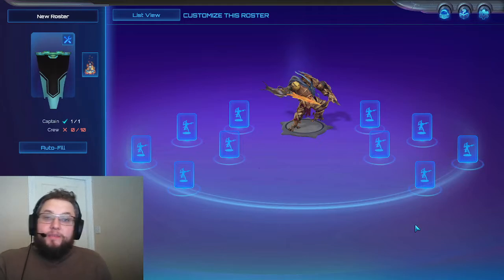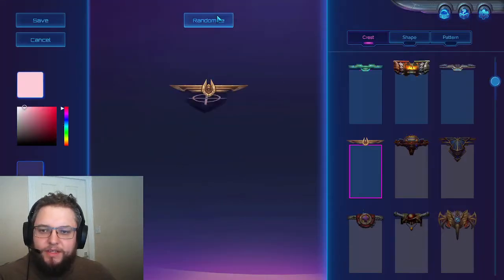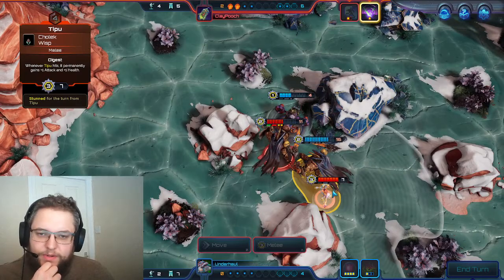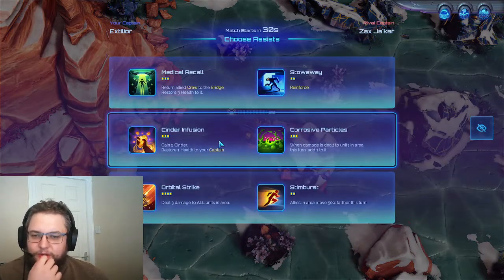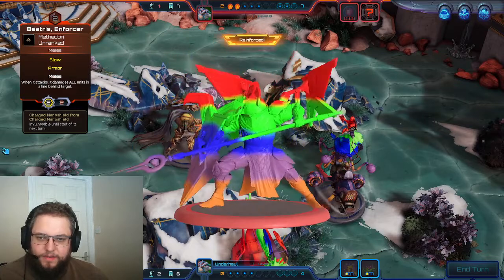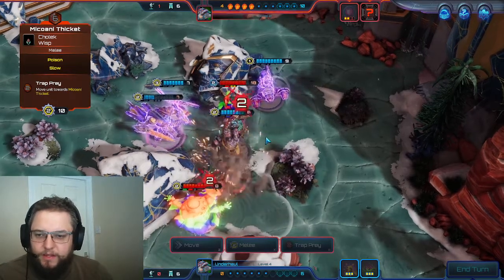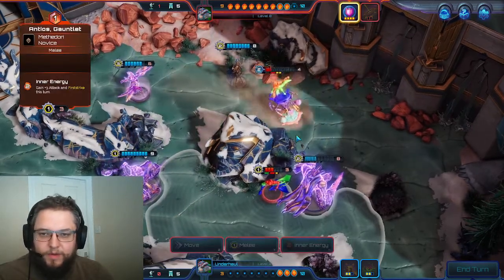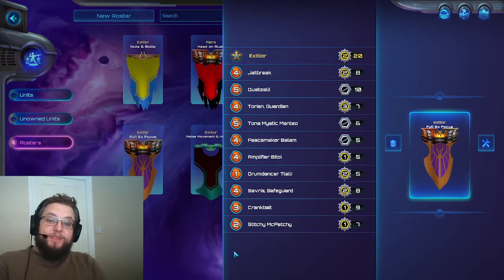Moonbreaker Build Arounds 2 - Building around Extilior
In the next video of the build around series we try and make a list where Extilior really is the star of the show!